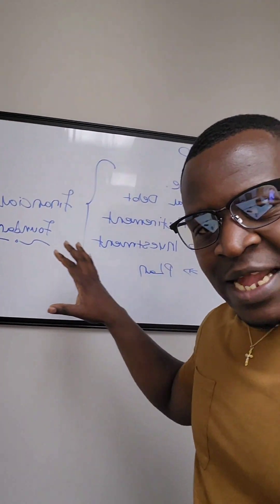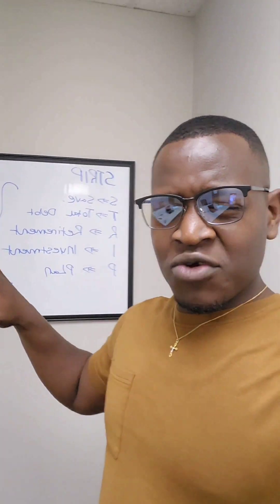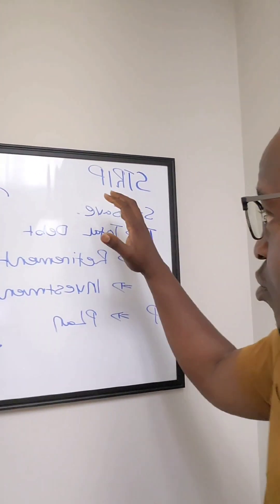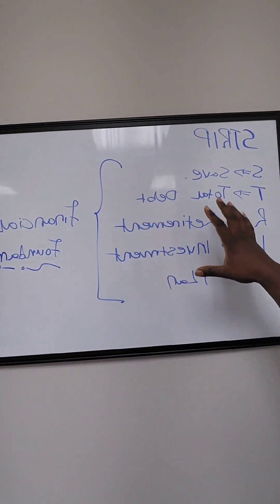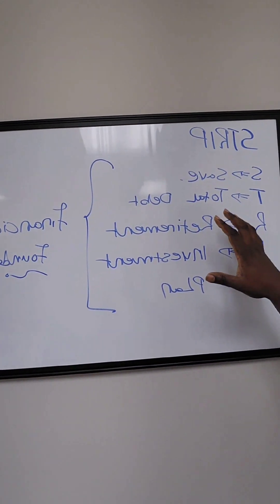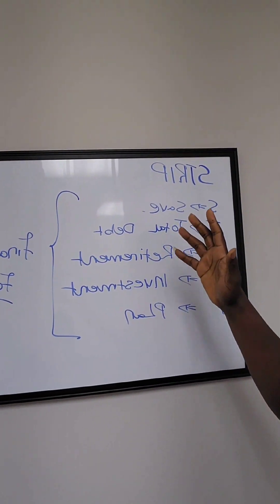Genesis to Finance